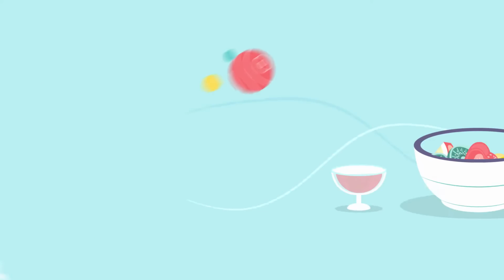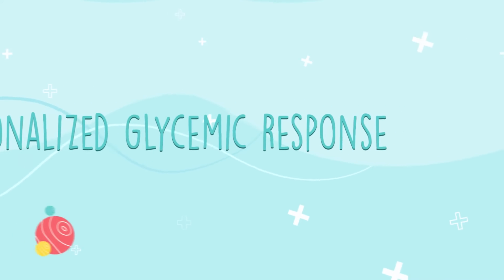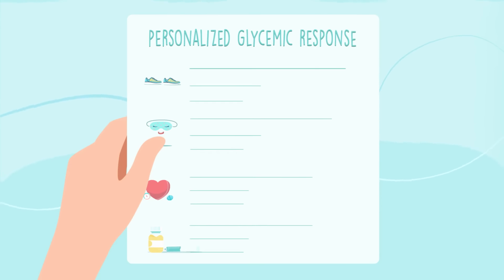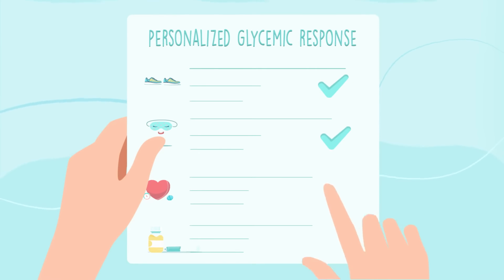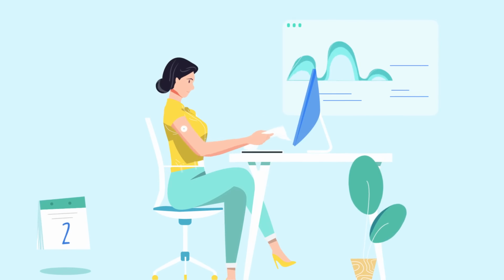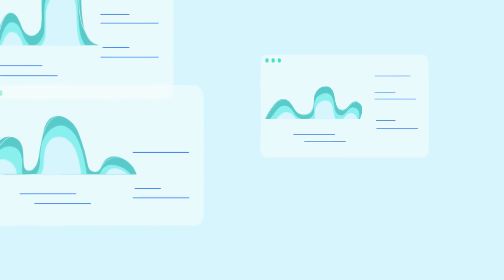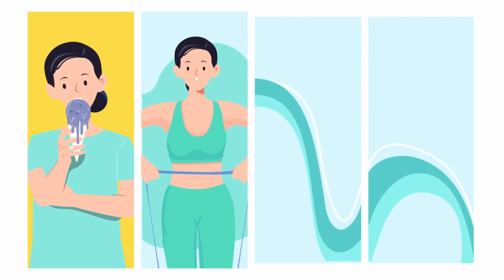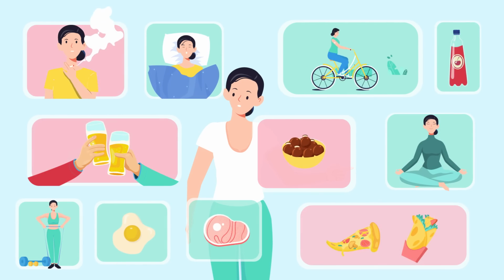Personalised Glycemic Response (PGR) - The Secret To Better Diabetes Control | Diabefly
Have you heard about 'Personalised Glycemic Response'? It is the secret ingredient for diabetes control that has helped over 91% of Diabefly customers in just 3 months!

Personalised glycemic response is the ups and downs in your blood sugar levels as a result of everything you do. The food you eat, the intensity with which you exercise, your sleep patterns, how stressed you are - everything.

Understanding this can help you make better lifestyle choices, thereby giving you better results. Wondering how's it possible? Well, the recent advances have made it happen!

An Ambulatory Glucose Monitoring (AGM) or Continuous Glucose Monitoring System (CGMS) device is painlessly attached to your arm which gives 1300+ blood sugar readings over an extended period of time. When the experts at Diabefly compare these readings to your day-to-day lifestyle logs, we get your Personalised Glycemic Response.

Get started on your journey of controlling diabetes the new-age way

Take a step ahead to achieve your diabetes management goals by downloading the Fitterfly Wellness App